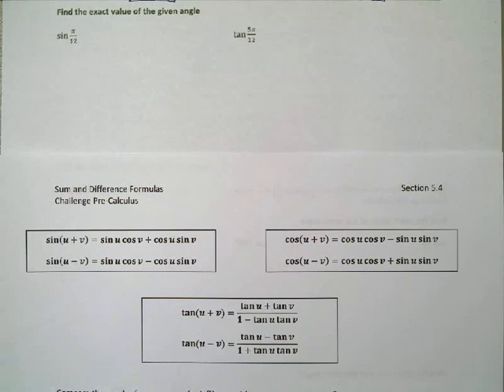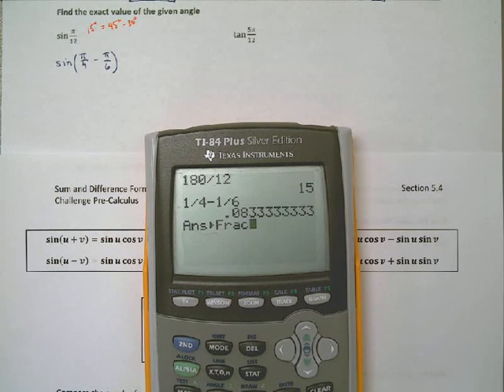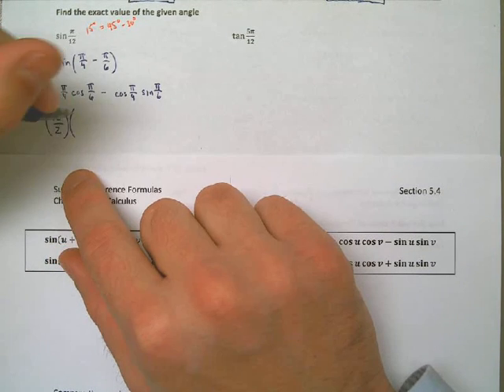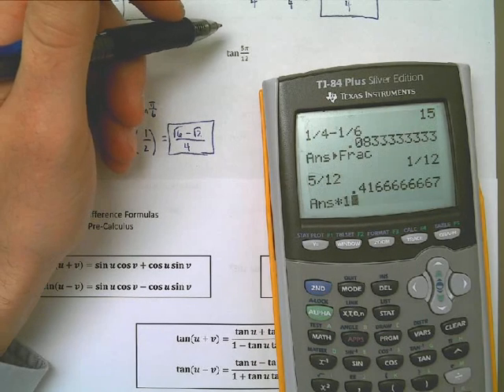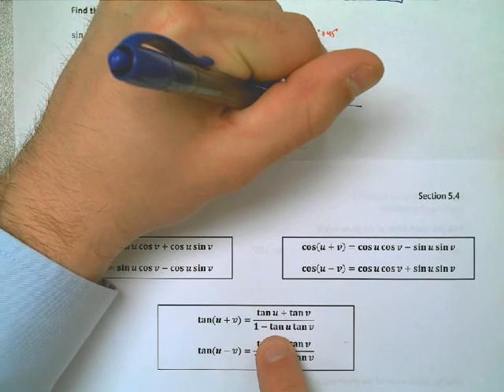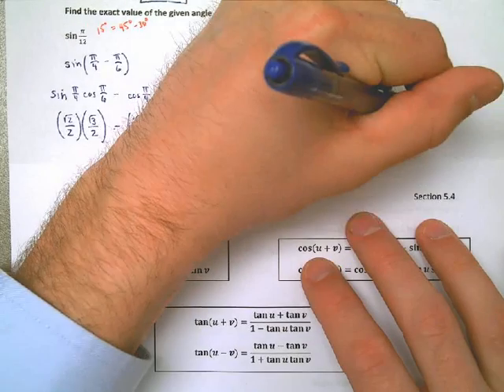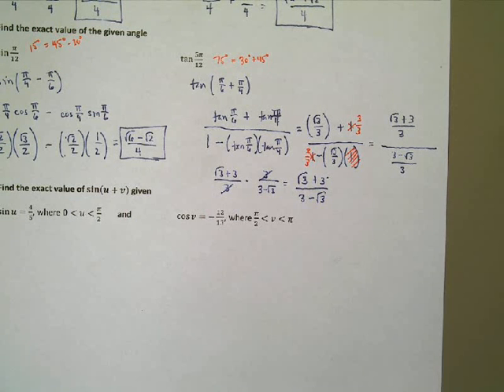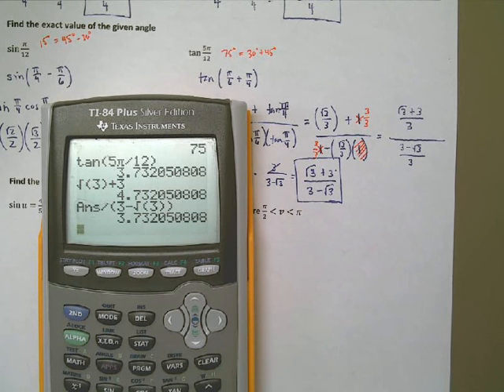Lesson 5.4 Sum and Difference Formulas - Example 2 - Find Exact Value of an Angle in Radians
In this video, we find the EXACT value of an angle that isn't one of our standard ones (30, 45, 60, etc.). The difference between this video and Example 1 is that this time we are working in radians instead of degrees.